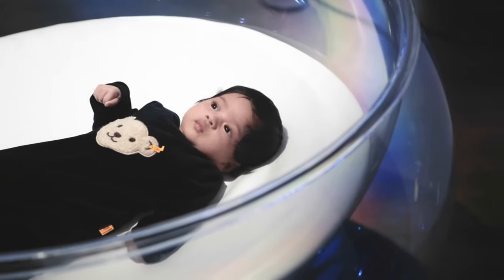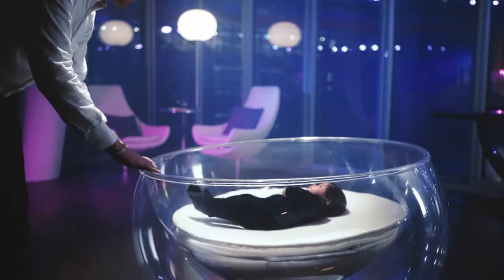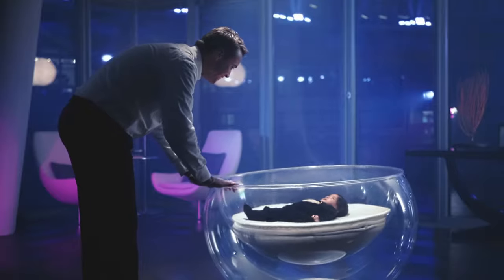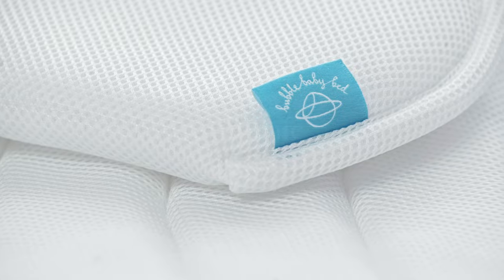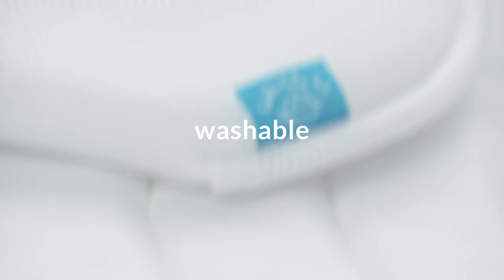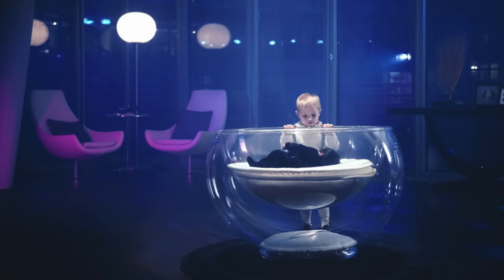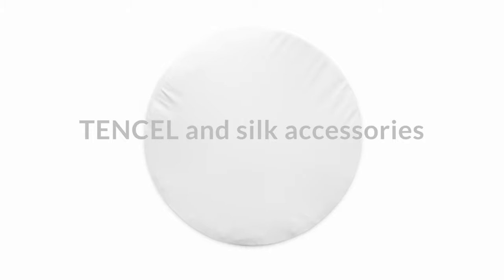Bubble Baby Bed promo video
Bubble baby bed transparent rocking crib